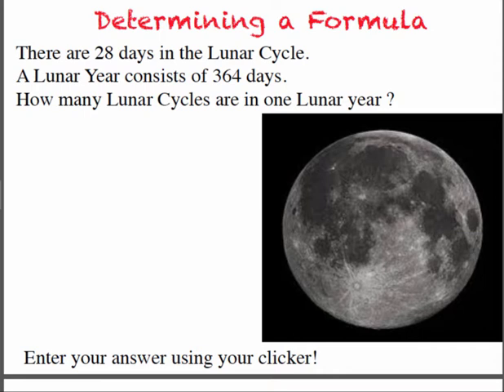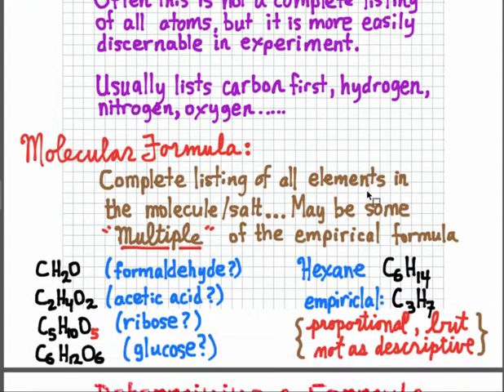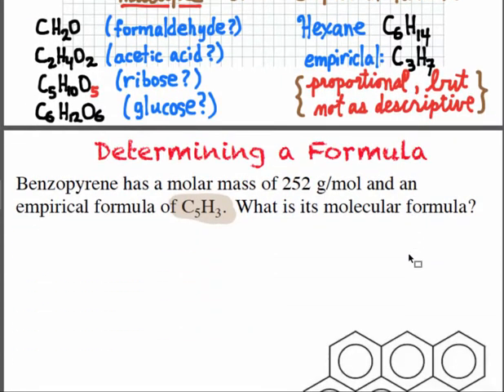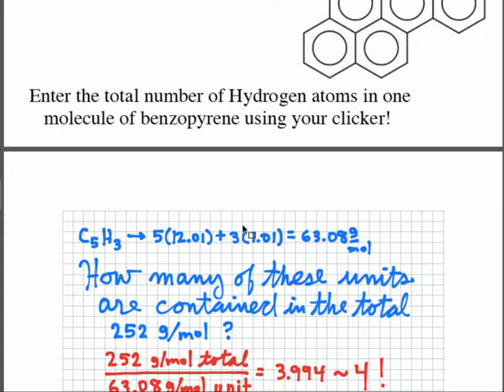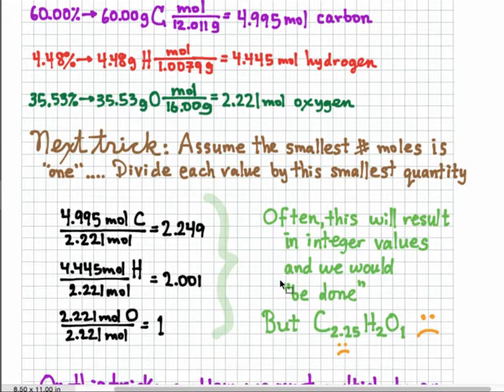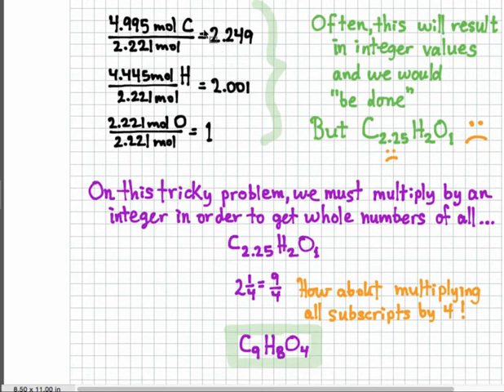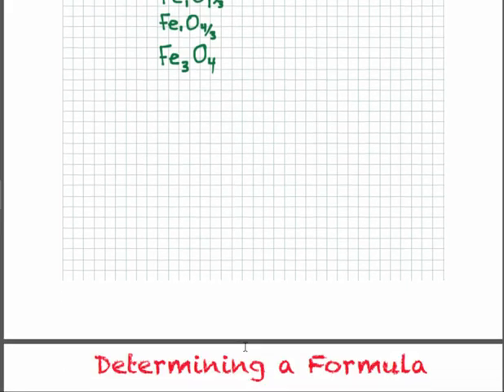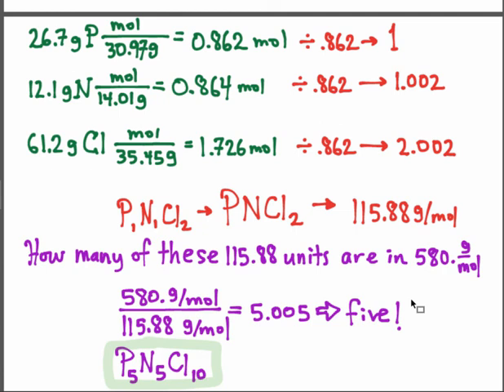Empirical and Molecular